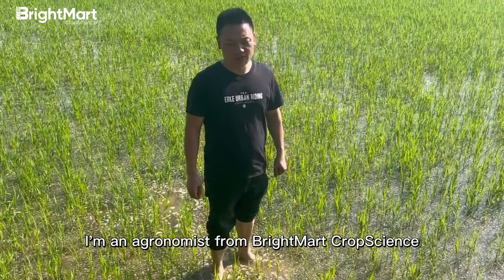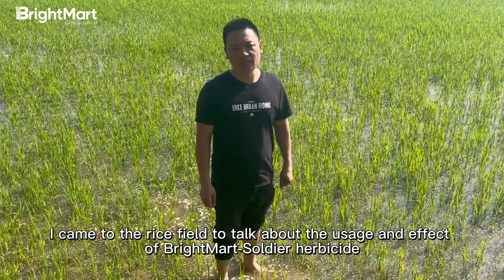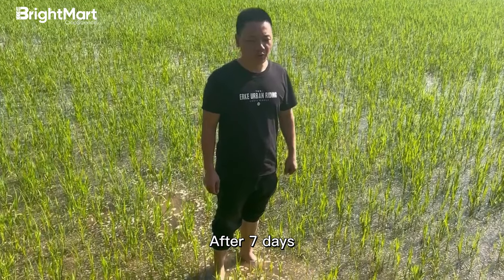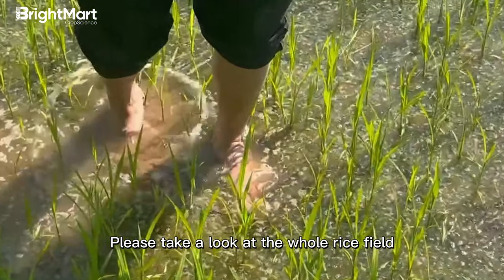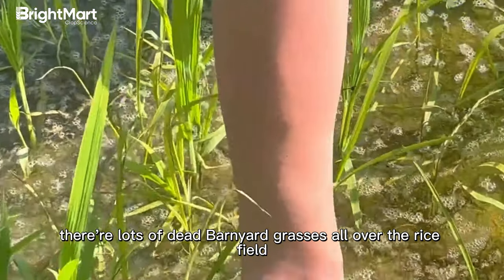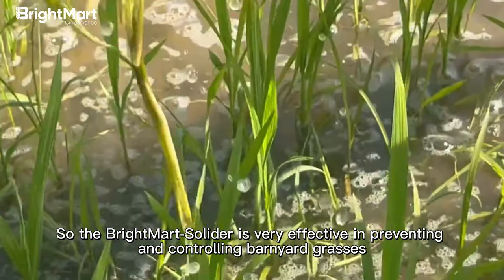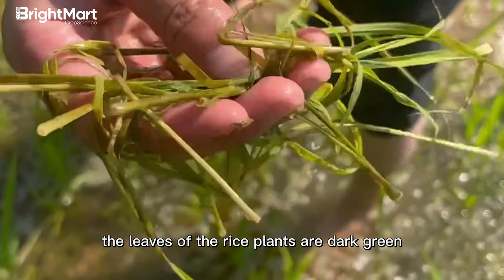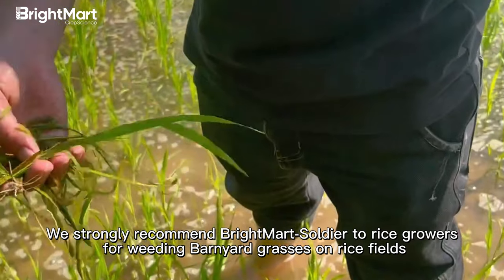Special effect control of barnyard grass on rice with Brightmart-Soldier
Brightmart-Soldier is a great rice herbicide combining two safe active ingredients and it has super high effect on barnyard grass, moleplant seed and crabgrass, which can spread throughout the weeds, then the weeds turn withered, rot and die.